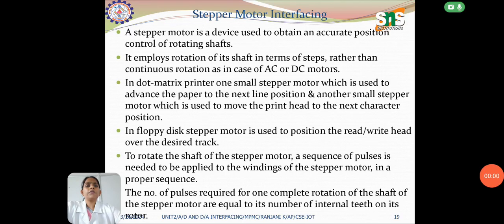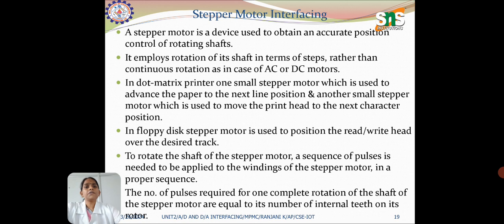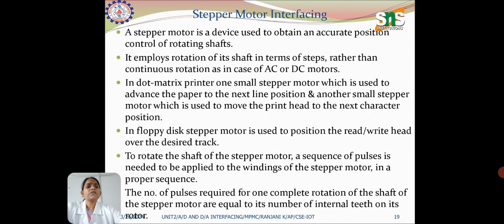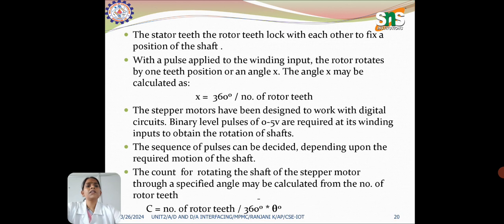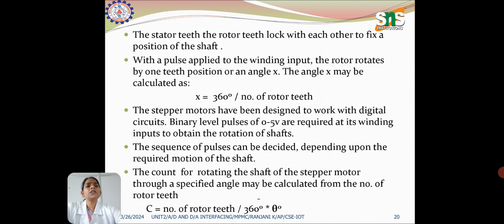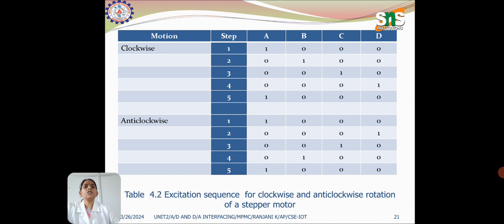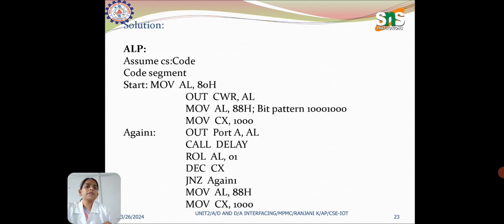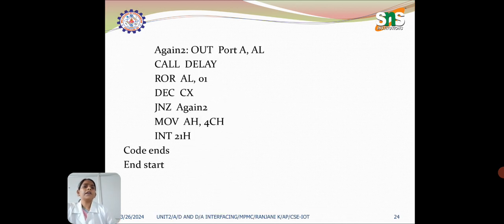27 March 2024